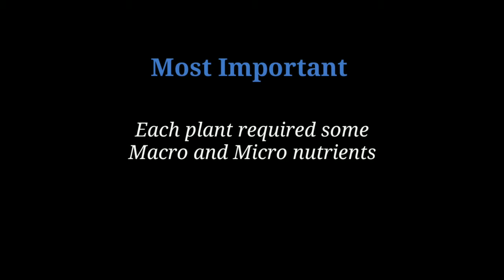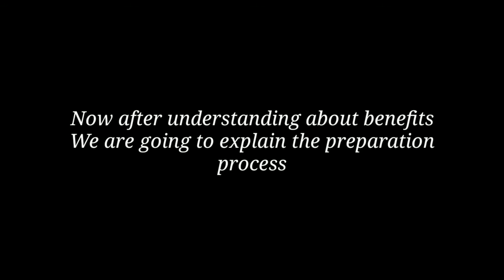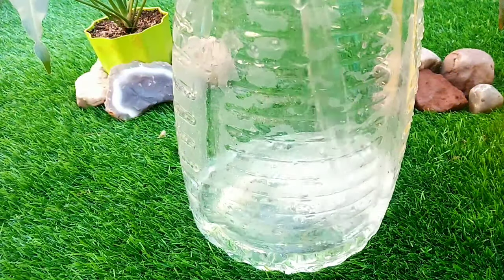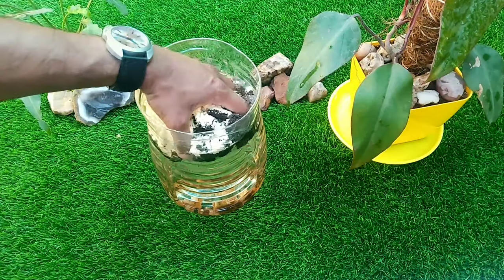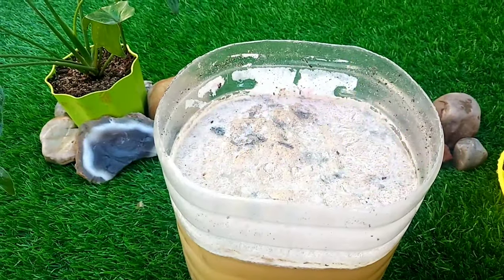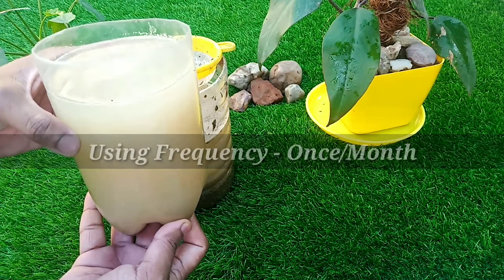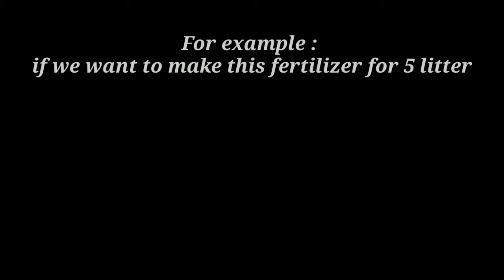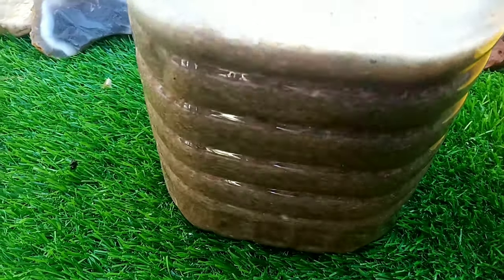Organic fertilizer for plants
Organic fertilizer for plants : In this video we have explain about making an organic fertilizer for plants and this homemade fertilizer recipe is easy and you will also get all details more useful details about this liquid organic fertilizer
So in this video we have covered all important points about making an organic fertilizer for plants but still something remain then you can write us and we will try to answer you within 24 hours.

For writing us please sign in youtube with Gmail account and after this you can write us.

About channel :-
soil preparation
balcony garden
outdoor plants
flower pot
plant pots
ornamental plants
water plants